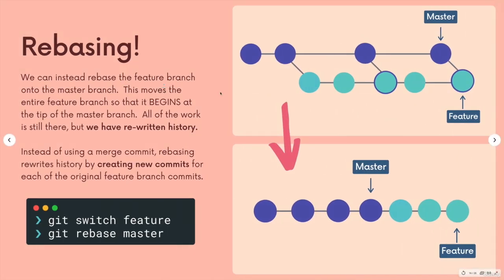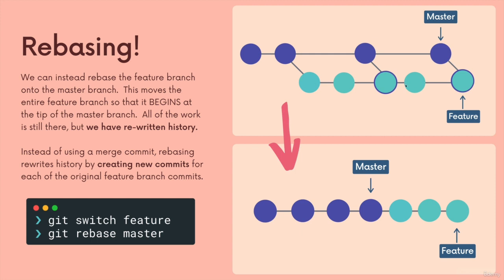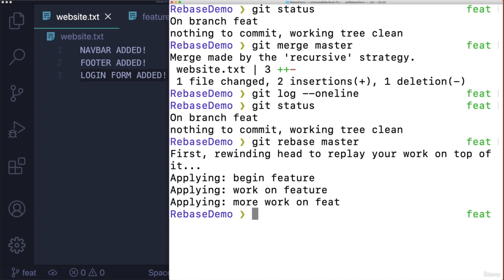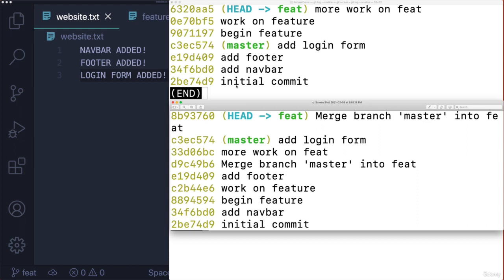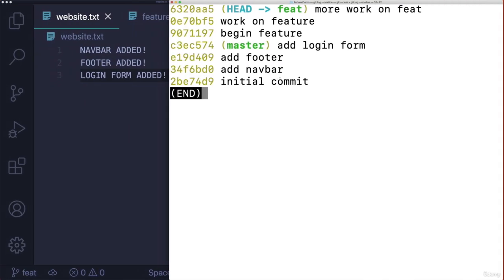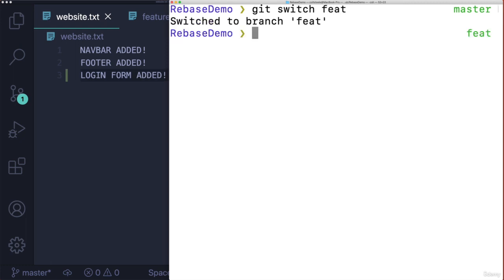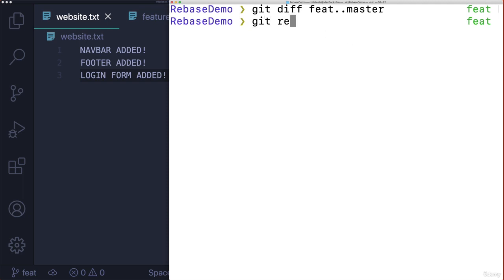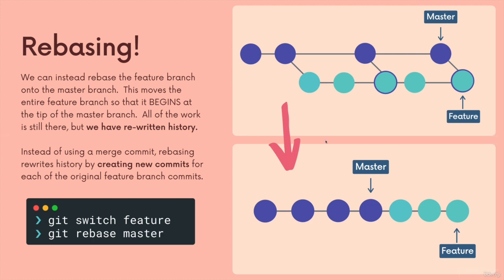005 Rebasing Demo Pt 2 Actually Rebasing